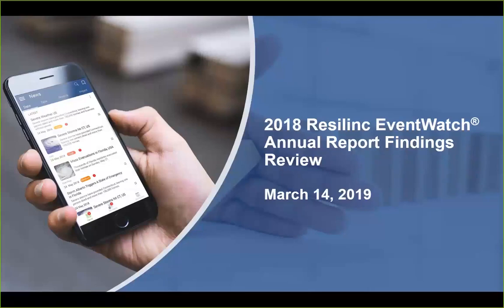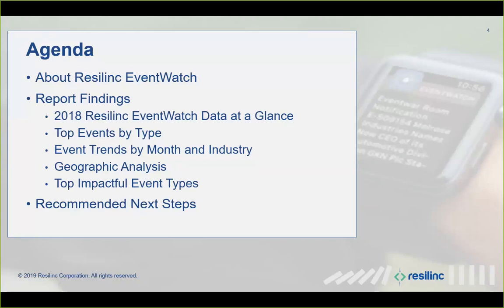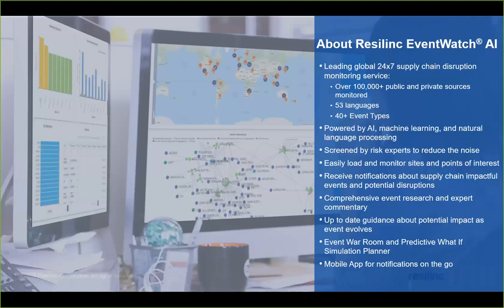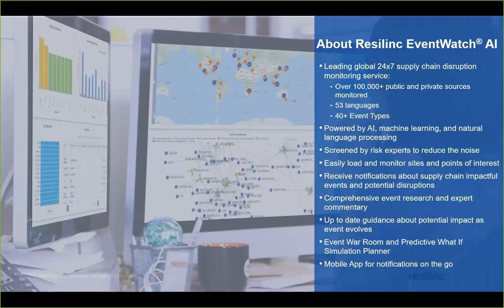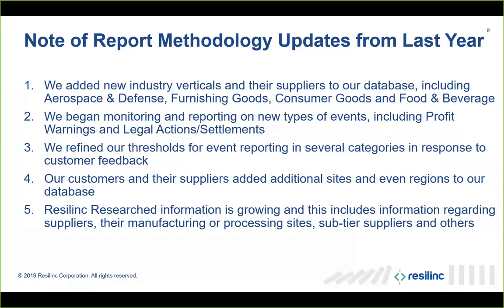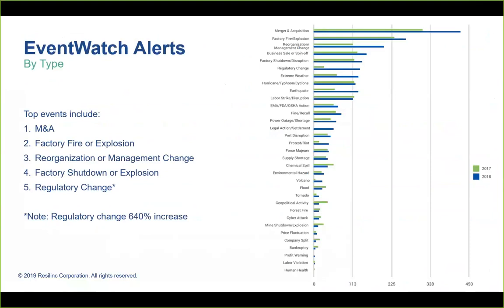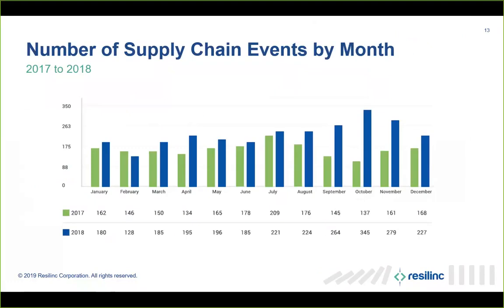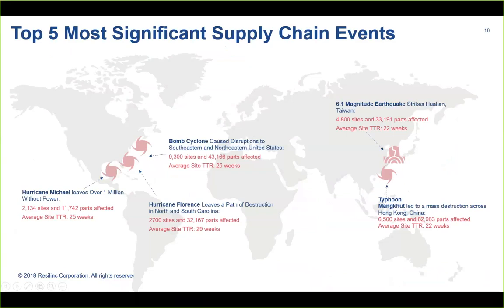EventWatch Annual Report 2018